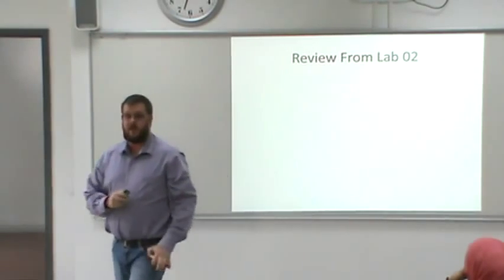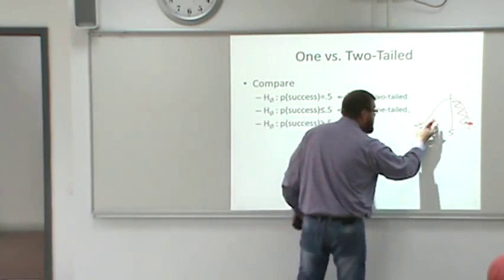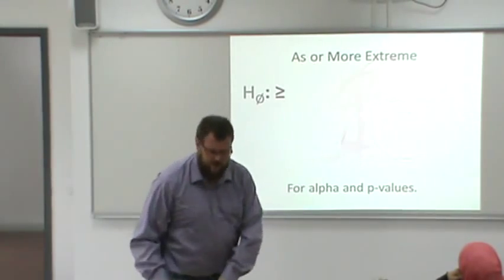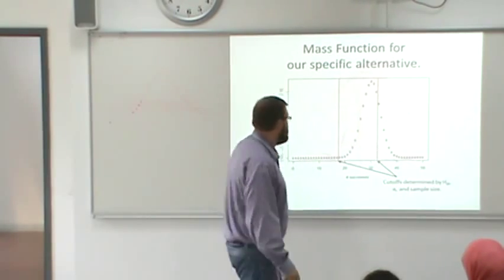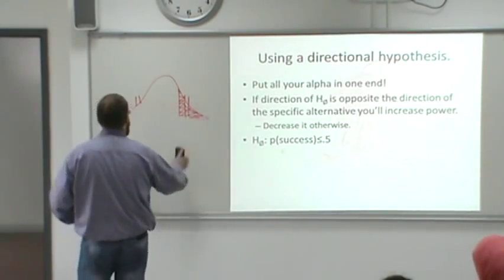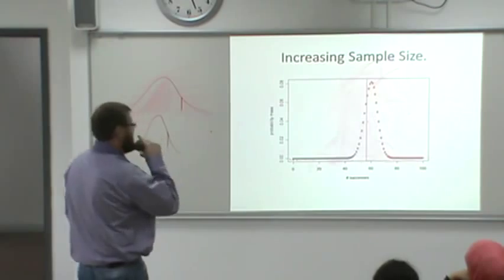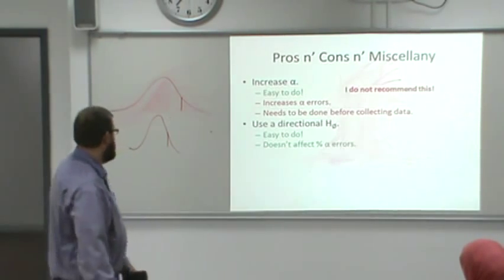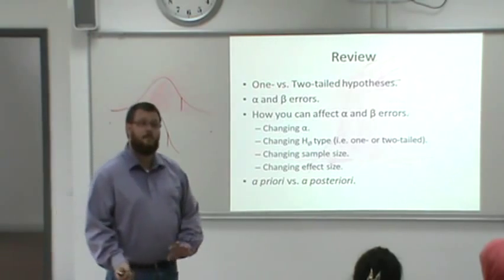Statistics 05: Power And Effect Size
In this class we talk about directional hypotheses, what Type I and Type II errors are, and how we can control them and power.